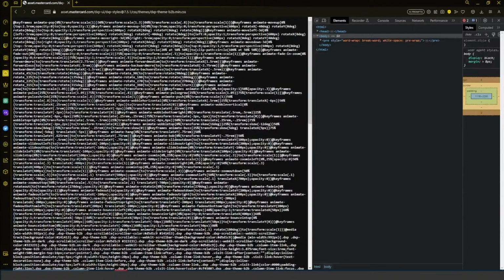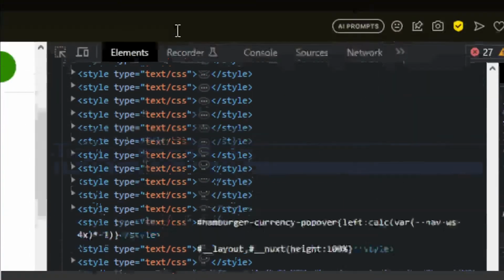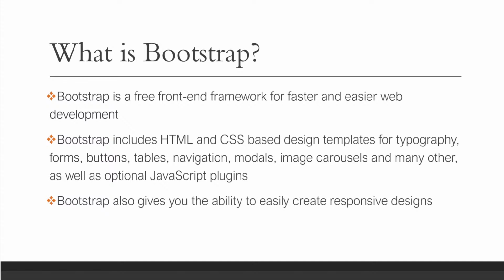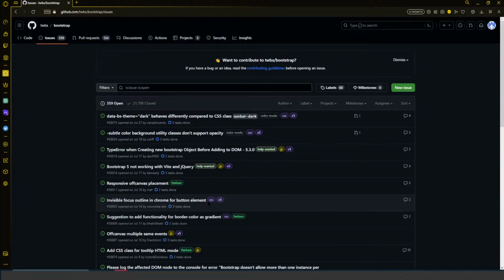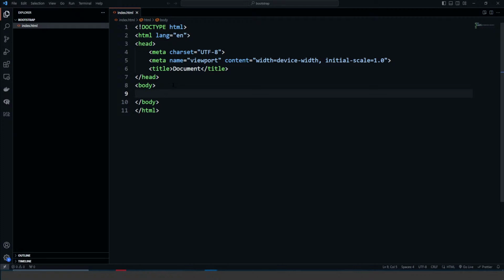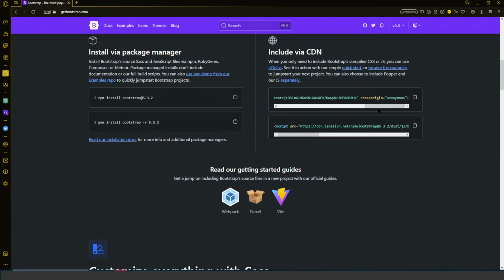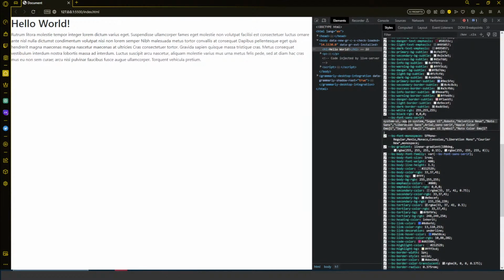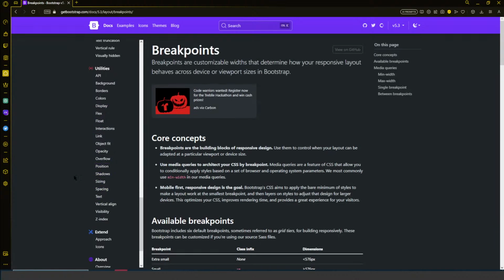WEB 140 Fa23 - Bootstrap Pt. 1